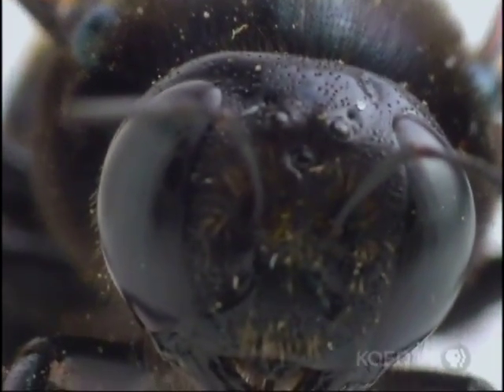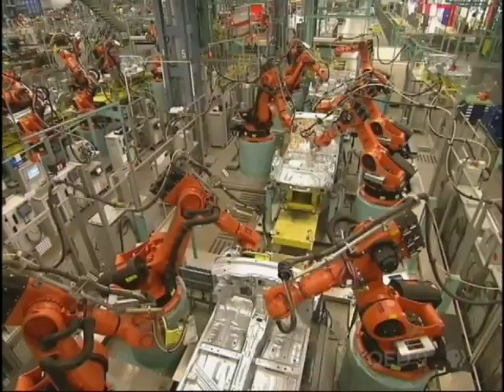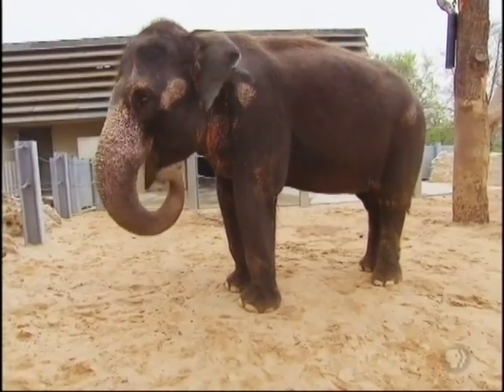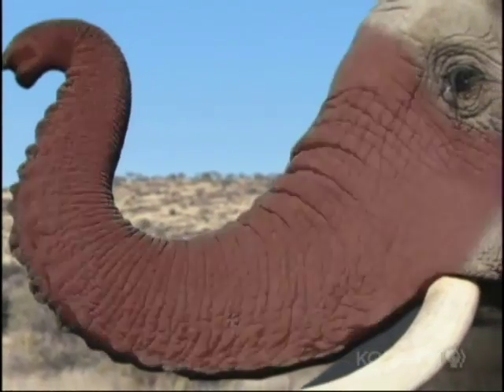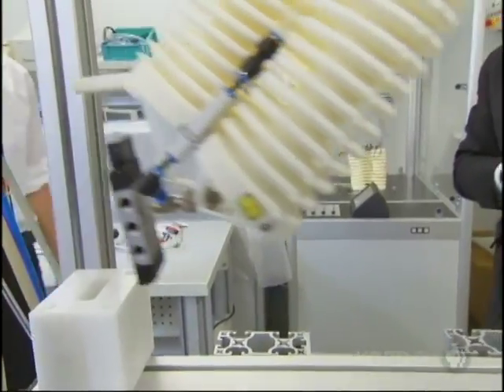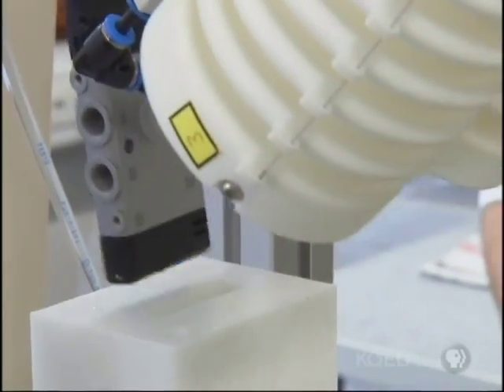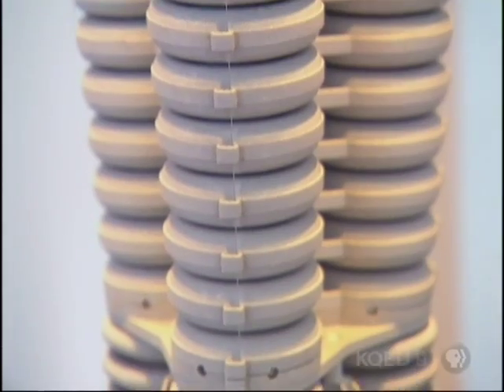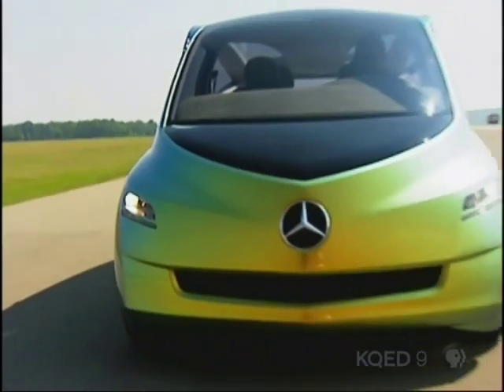Robotic arm inspired by the Elephant trunk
Different kind of robotic arm

Support NOVA by becoming a member of your local PBS TV station.
Copyrights belong to NOVA and PBS